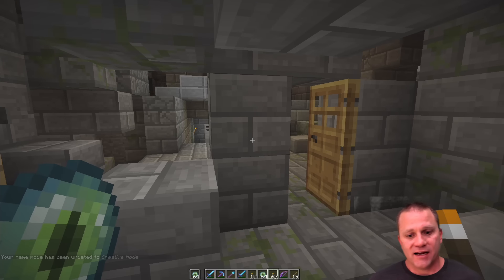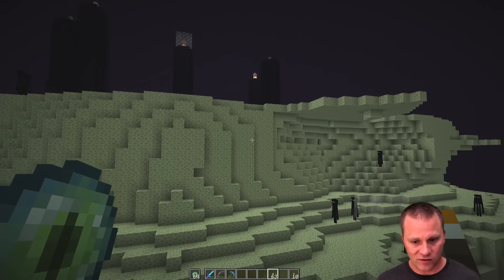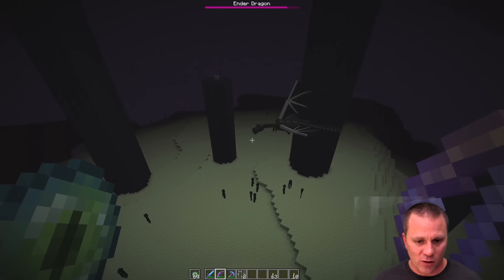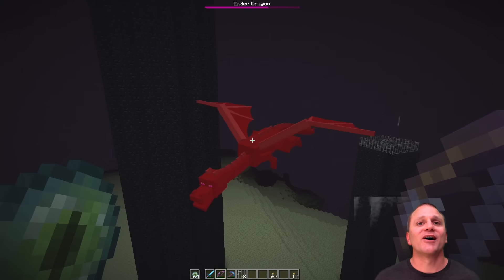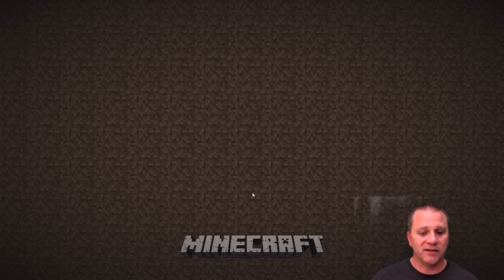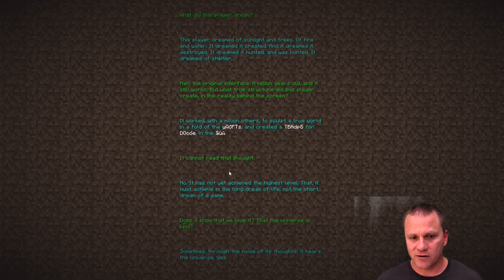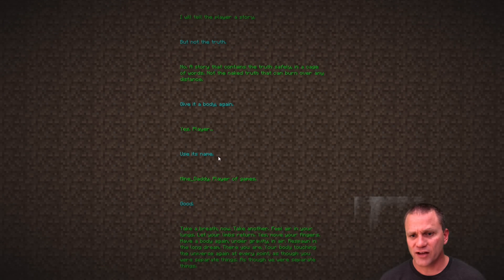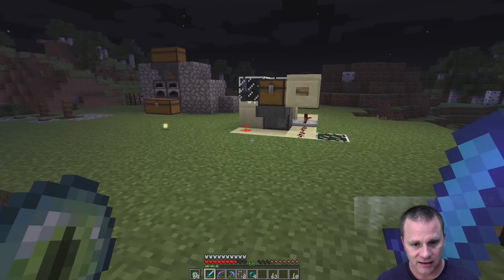Kill The Ender Dragon | How To Like A Noob EP-5 | Gaming With Shawn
Shawn figures our how to kill the Ender Dragon and shows you how to do it

We Are The Davises Gaming was created at the request of our fans from our main channel We Are The Davises. You can follow Shawn, Kayla, and Tyler as we share our gaming adventures with you. We will mainly focus on Minecraft but we will definitely being doing other series as well such as Roblox, Sims, and any suggestions you would like to give us.

We love fan mail so if you want to send us something ... here is our mailing address:

Musical.ly: wearethedavises